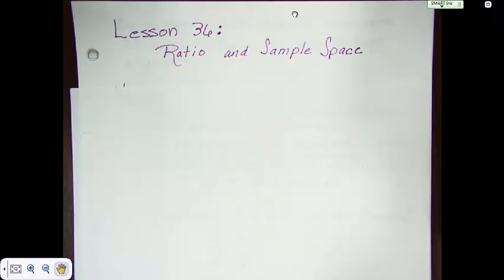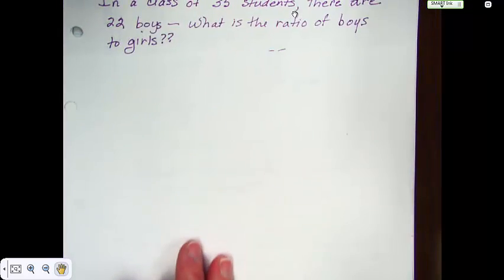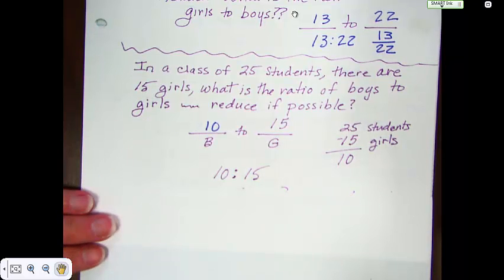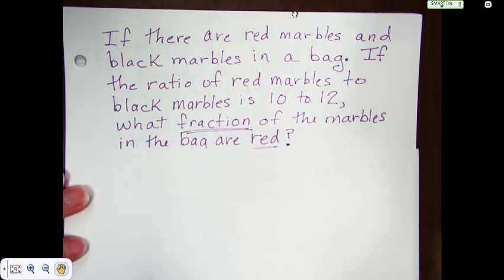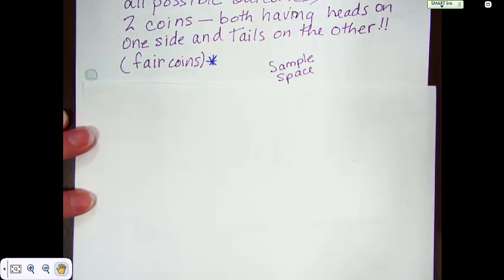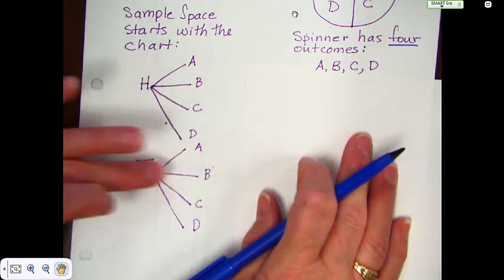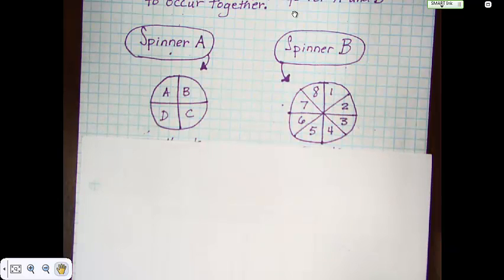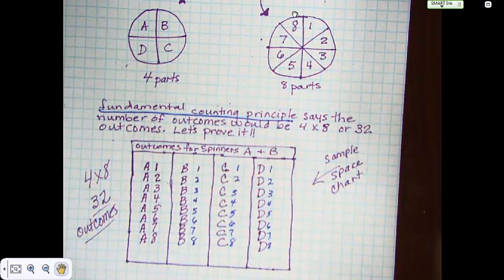Saxon Course 2 Lesson 36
Ratio, Sample Space and Fundamental Counting Principle